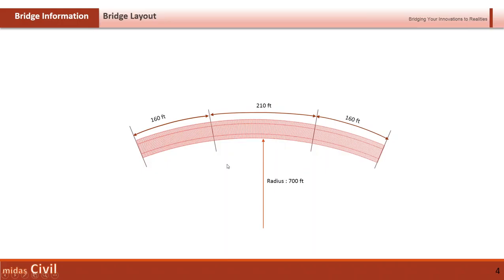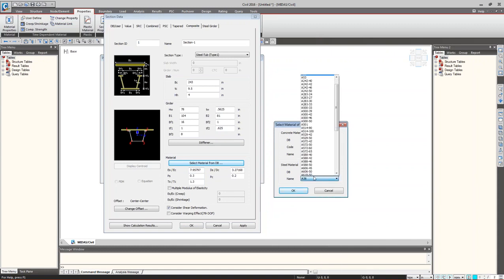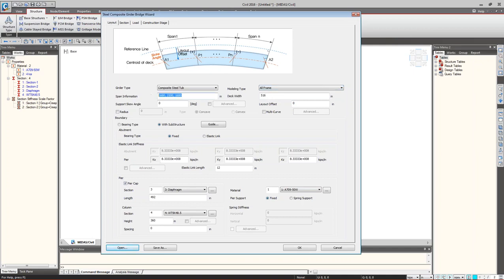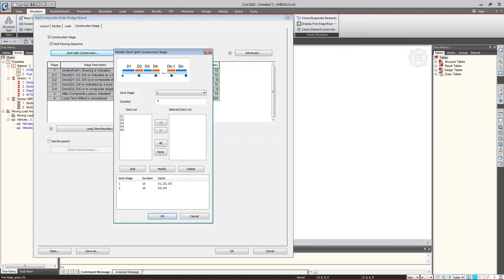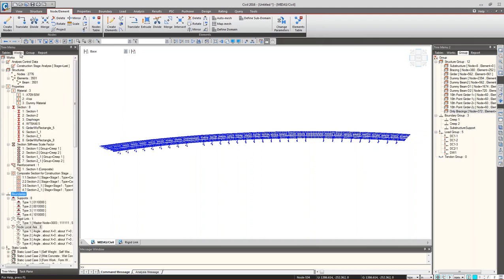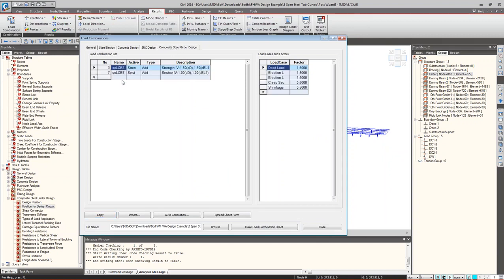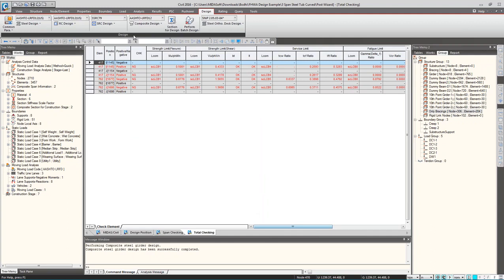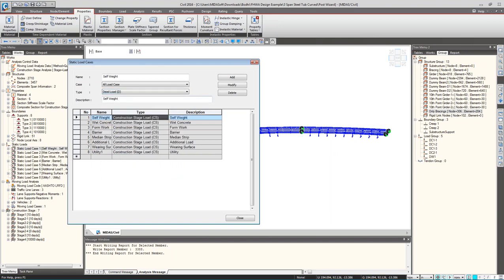Dầm hộp thép